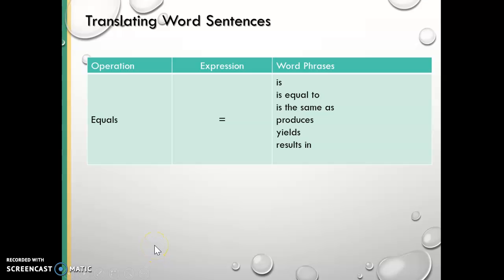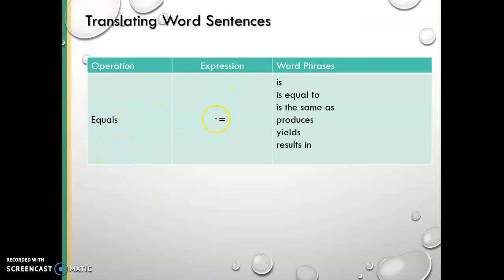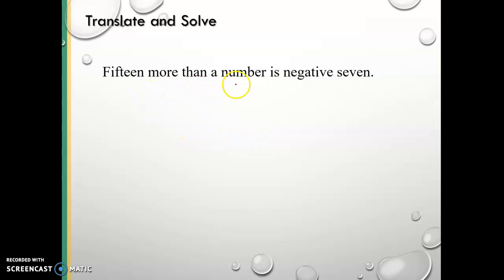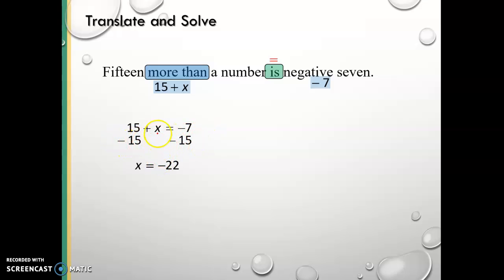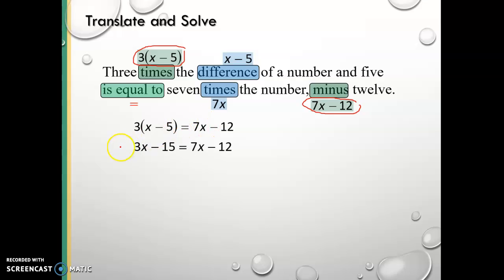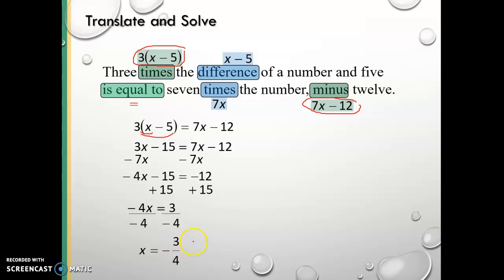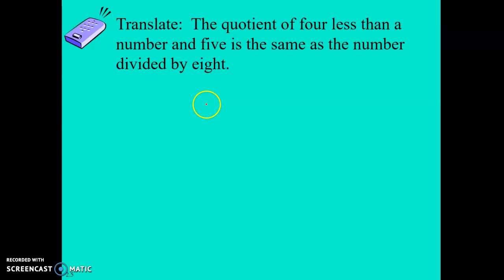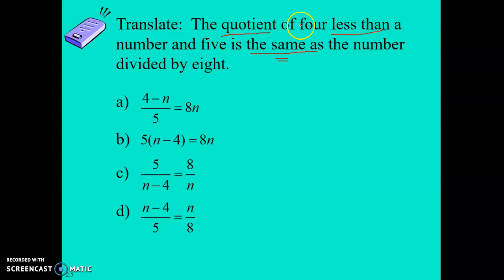TRANSLATING WORD PHRASES INTO MATHEMATICAL EQUATION | PART 2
In this video, you will be able to learn how to translate sentences into equations.